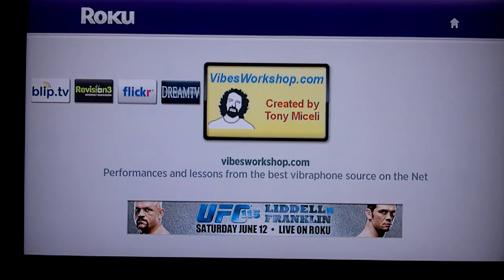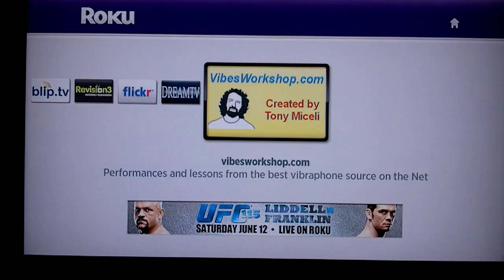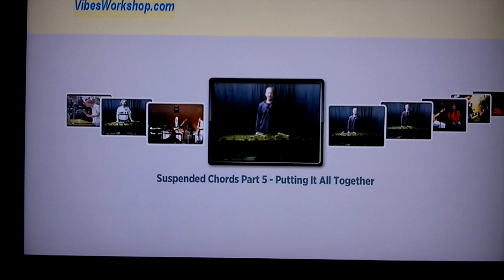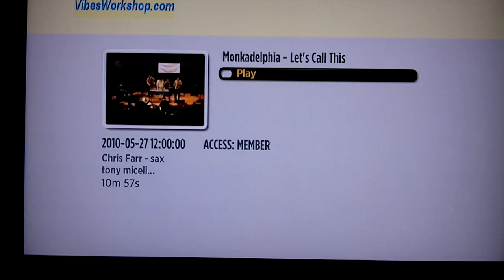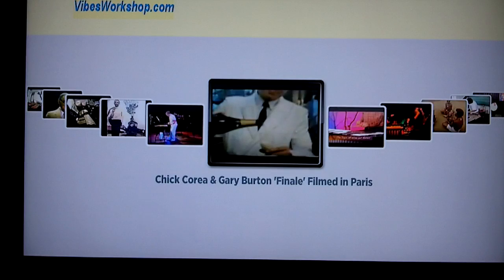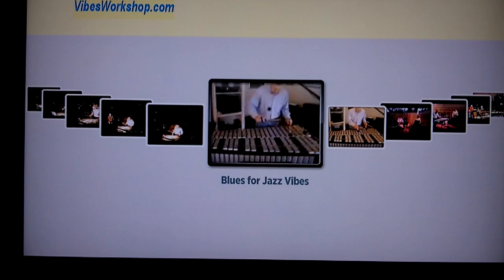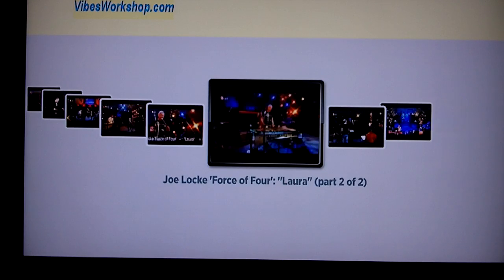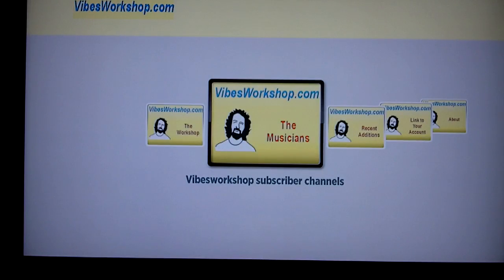Video tour of Vibesworkshop.com on Roku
The Vibesworkshop on Roku app allows you to play the videos that have been contributed to the Vibesworkshop.com on your TV. To add the channel to your Roku player, go and enter the code ZZTGX.